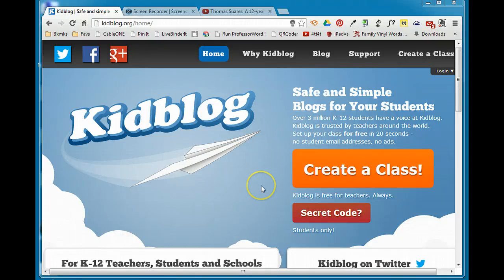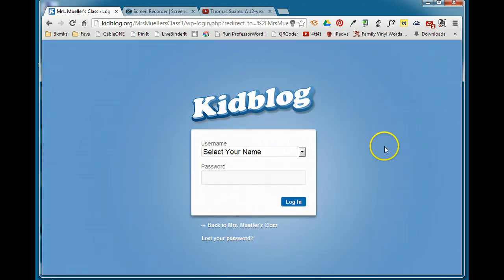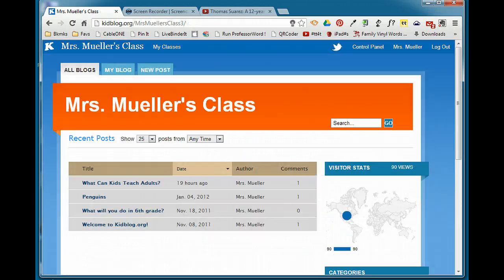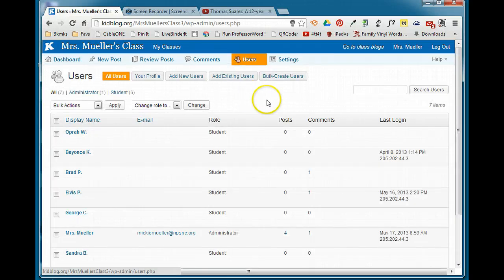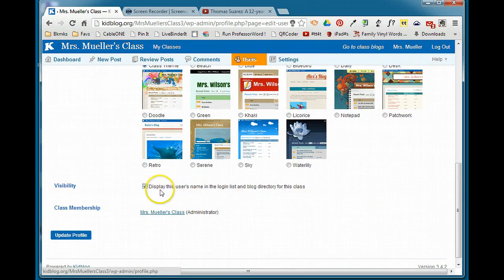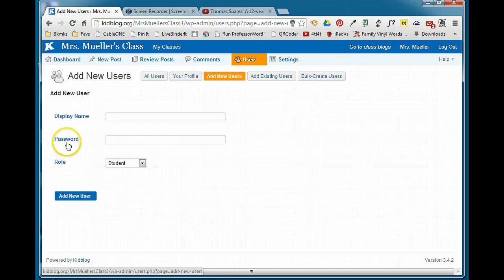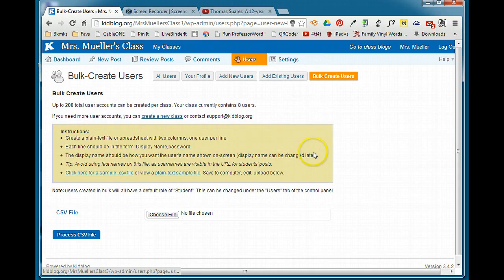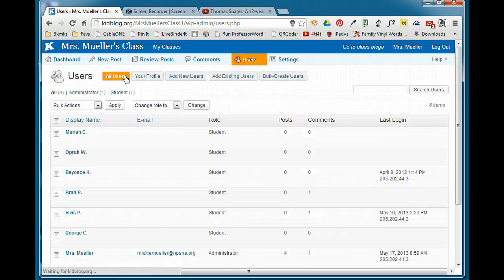Kidblog Create Class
This video will show you how to create a class in Kidblog and add students.